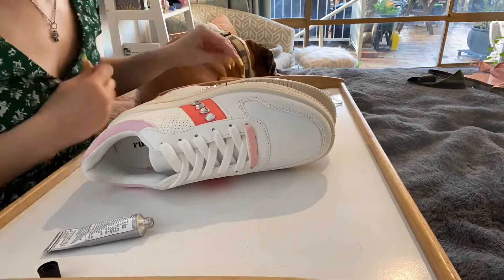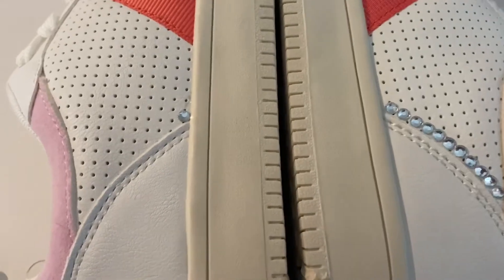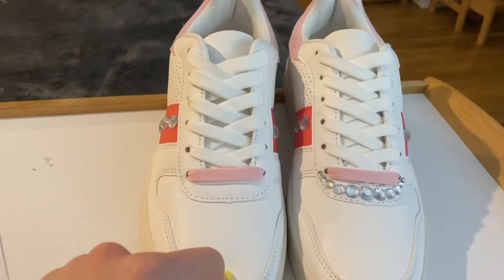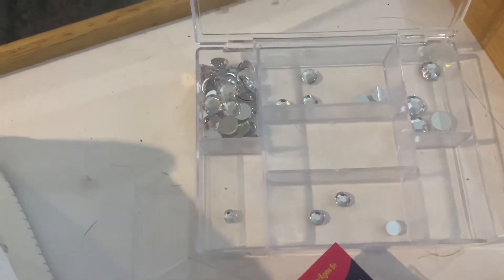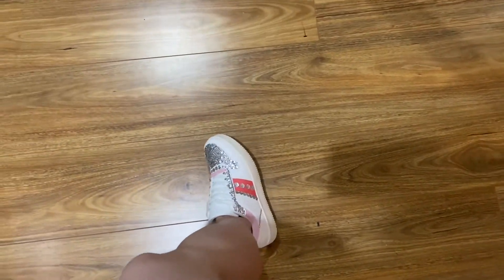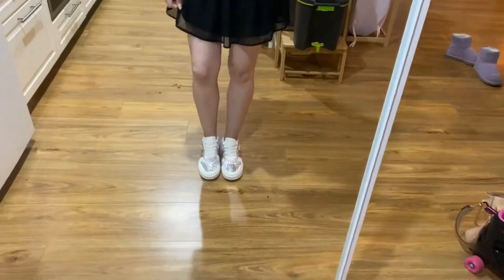I blinged up my shoes like Amber Scholl